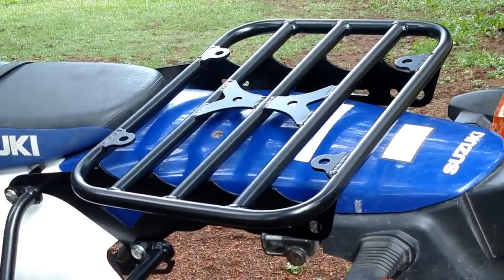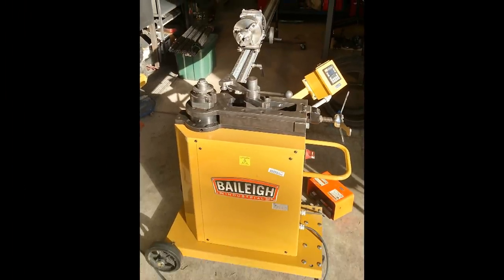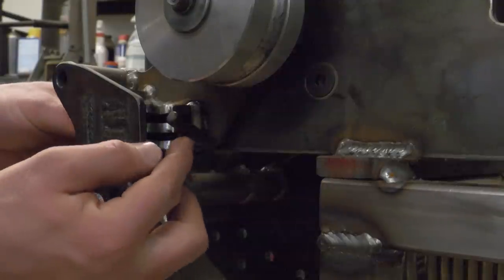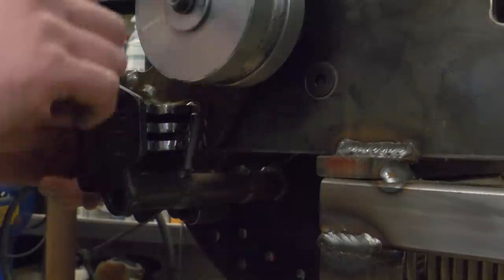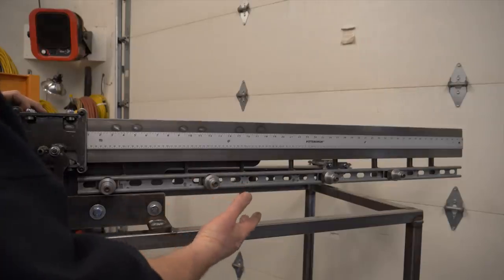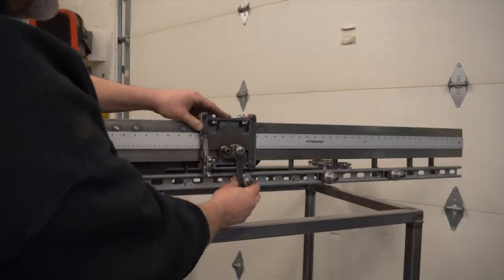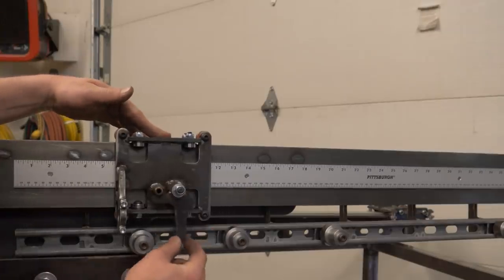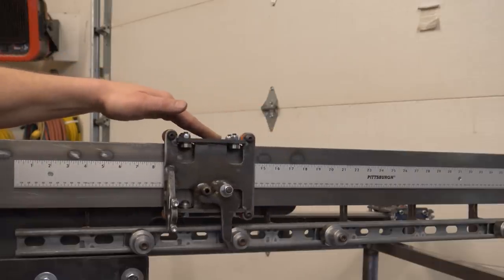DIY Tubing Bender shop project - How to build a tubing bender homemade manual rotary draw bender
This is a great home shop project that will help you accurately and repeatedly bend small diameter round tubing. It is a manual rotary draw bender with home made bending dies and cnc plasma cut steel frame. It also features a linear positioner to make accurate repeat parts.
Turned the aluminum dies on a manual lathe with a hand made radius cutter tool.
This tool is similar to a JD squared or Pro Tools tubing bender, all of these are based on the old Hossfeld bender.